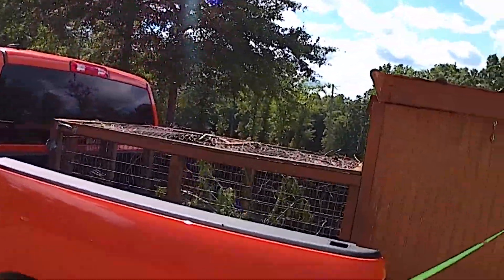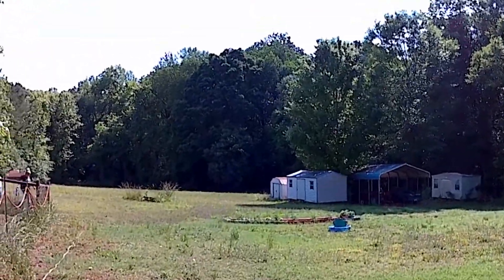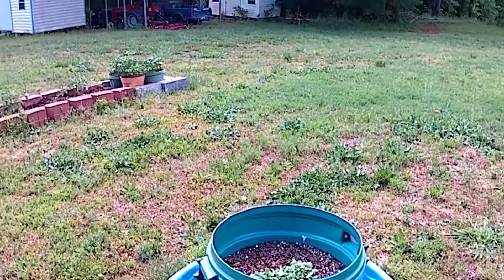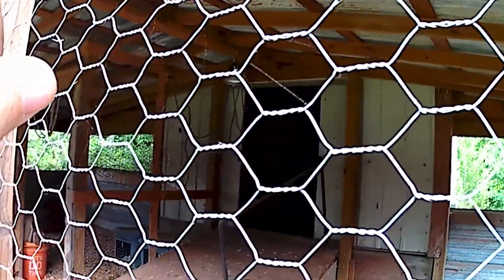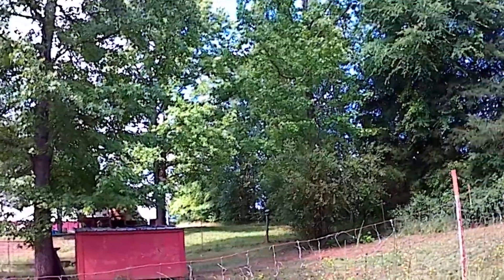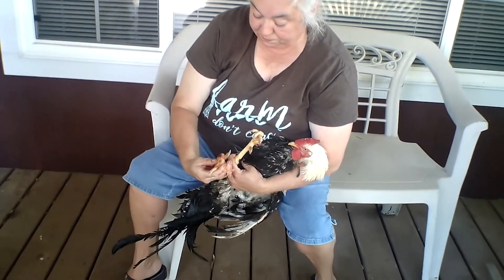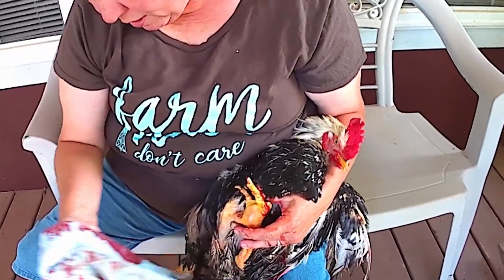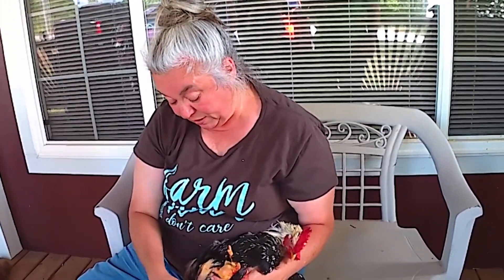On Location: Georgia Maddox Homestead